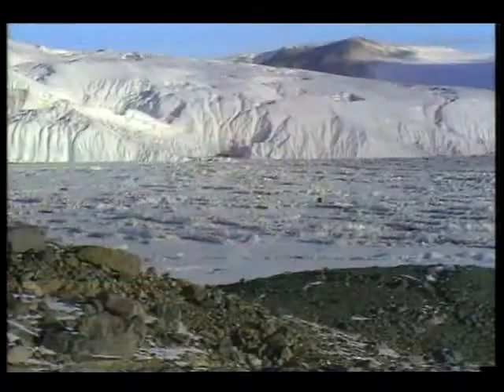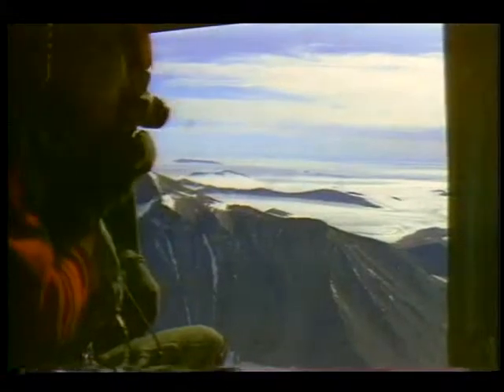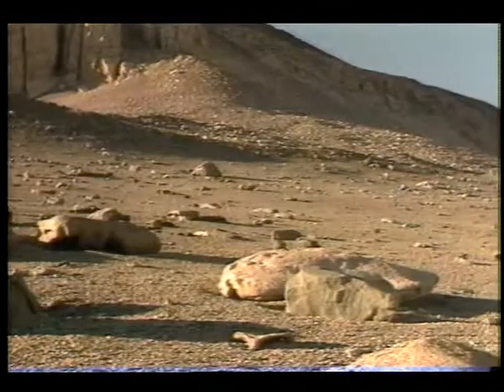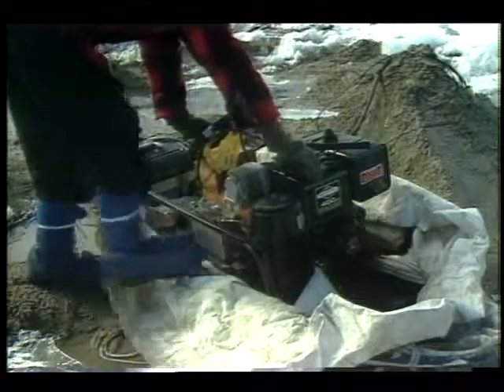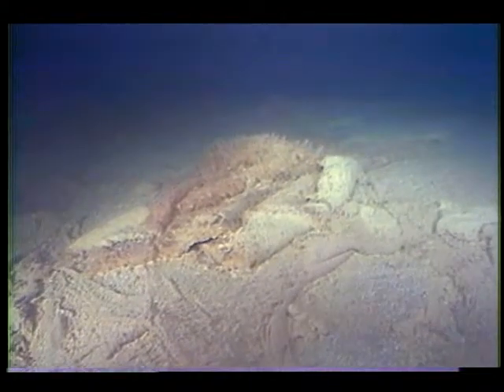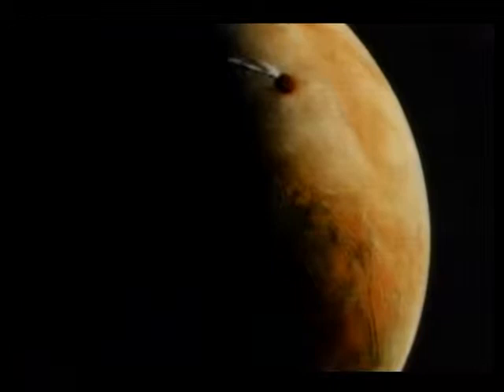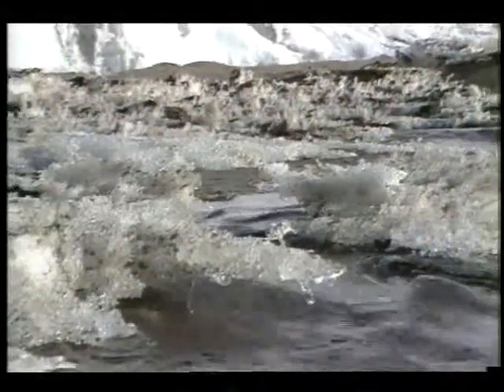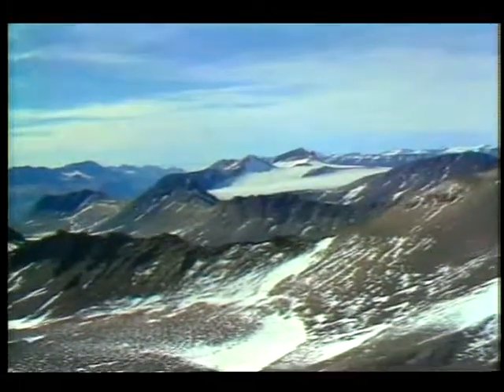Mars Look-Alike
This video presentation describes a research trek to western Antarctica to study it's ecosystem as a first step in the future exploration of Mars.